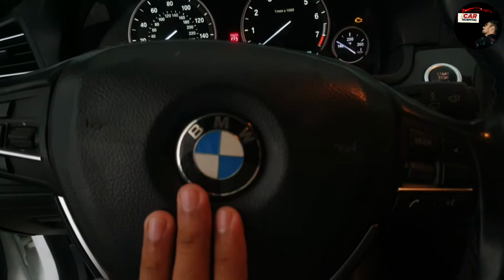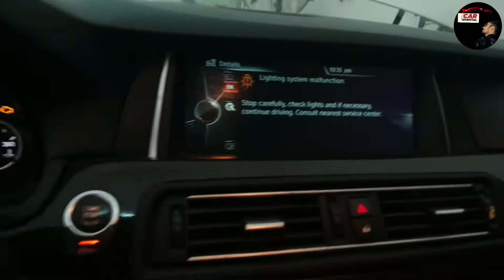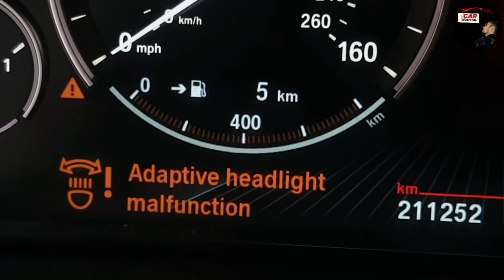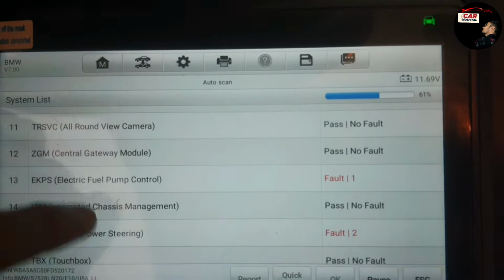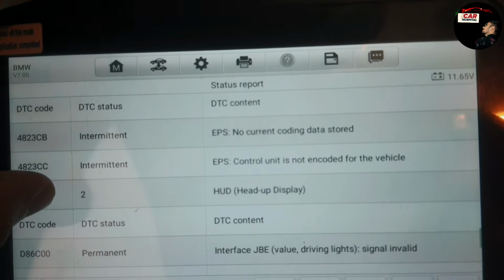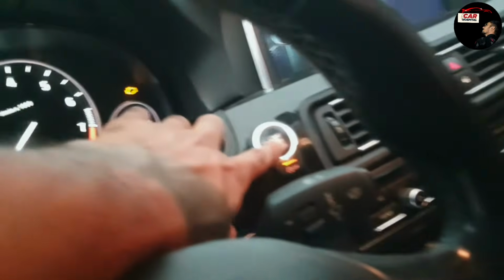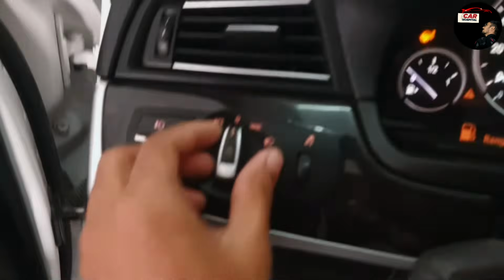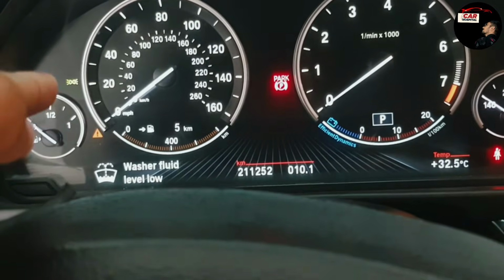BMW Adaptive headlight malfunction easy fix.